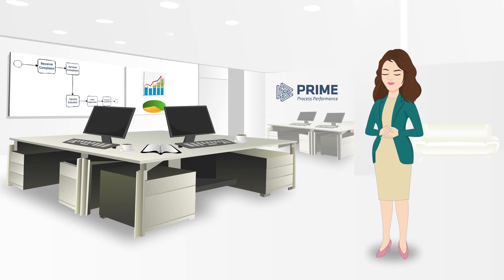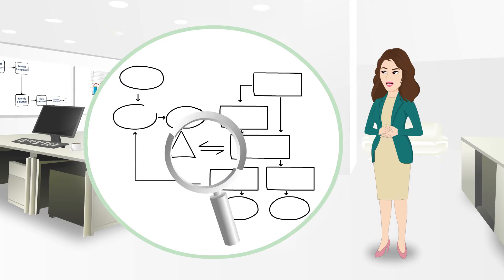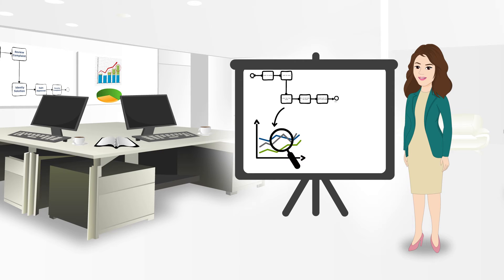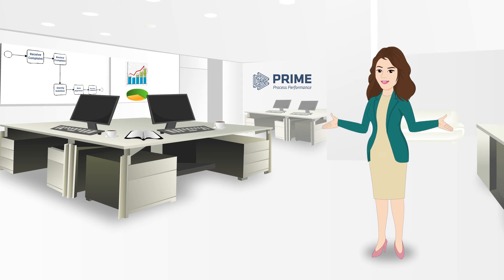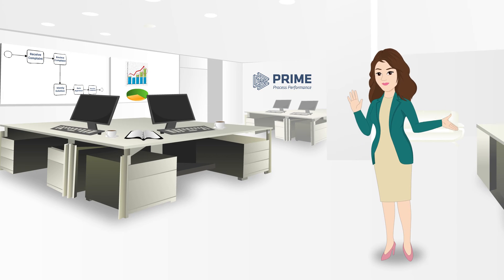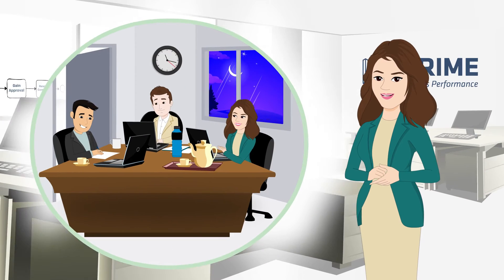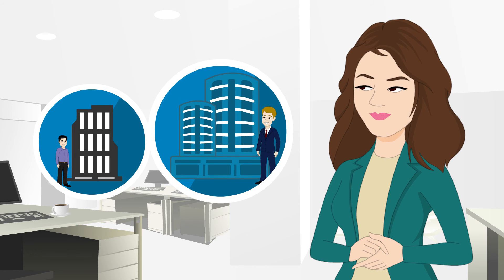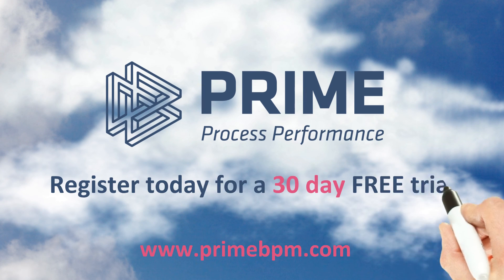Discover PRIME BPM - Our Story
PRIME BPM is a cloud-based Business Process Management software designed for both the business user and business process expert. With its intuitive and user-friendly interface, you can easily and accurately map, analyze, improve and monitor your business process.

PRIME BPM enables staff to perform their day-to-day activities as per the organization’s goals. PRIME BPM enables this by providing the who, what, when, and how of process information. It does this by making business process information and the supporting procedures centrally available, with access from anywhere and anytime. The one source of process truth to drive towards the organization’s common goal.

The PRIME BPM software features the ability to create process libraries from scratch.  Alternatively, use the in-built best practice process libraries as a blueprint.  From within your process library, easily identify which processes need urgent attention by using PRIME BPM’s process prioritisation feature. It highlights the processes that require urgent attention.